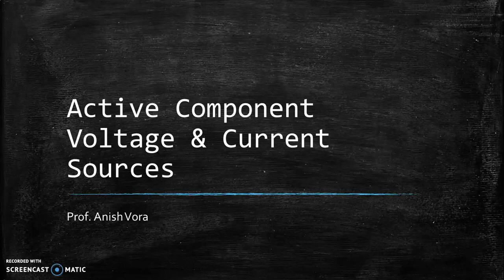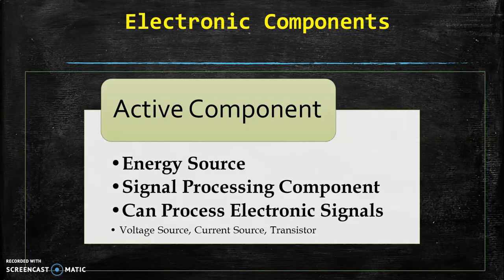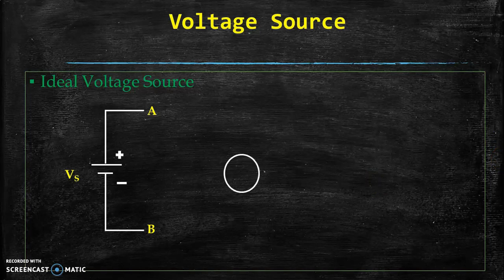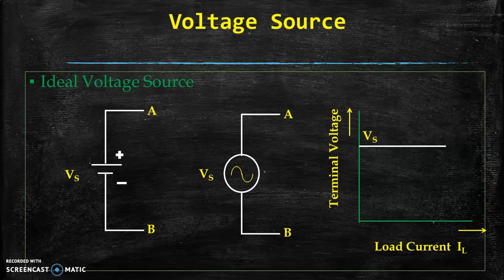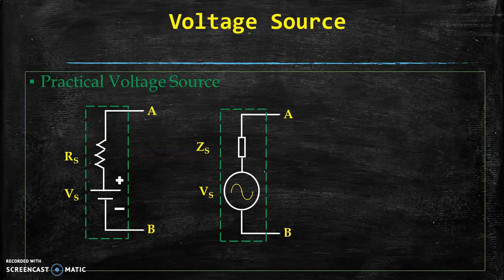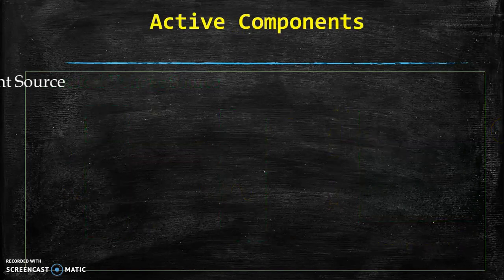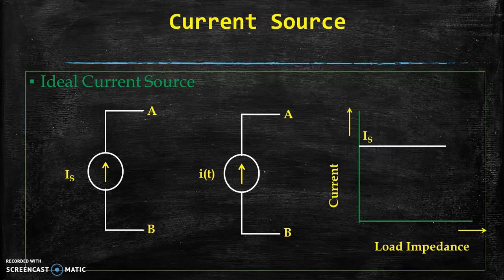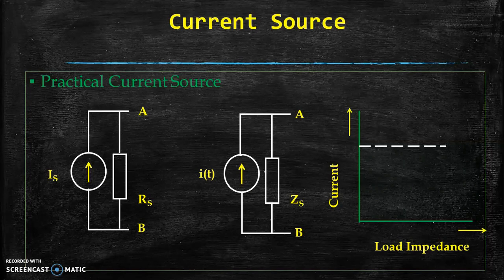Voltage & Current Source |Active Component|Basic Electronics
This video explains about difference in active & passive components. It also explains about active components like Voltage & Current sources. Ideal & Practical current and voltage sources.